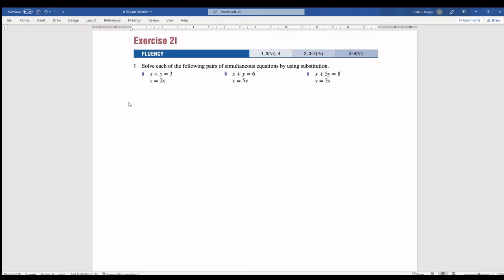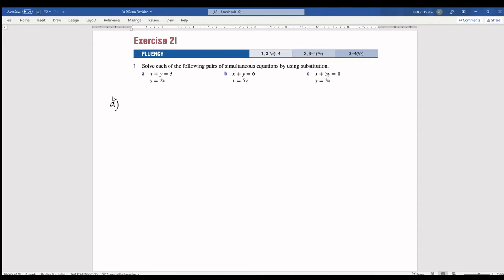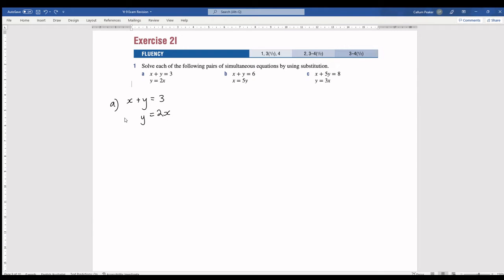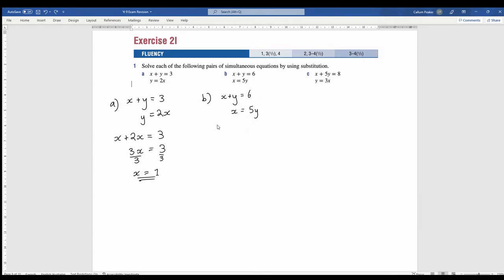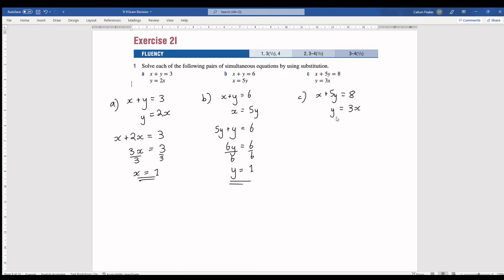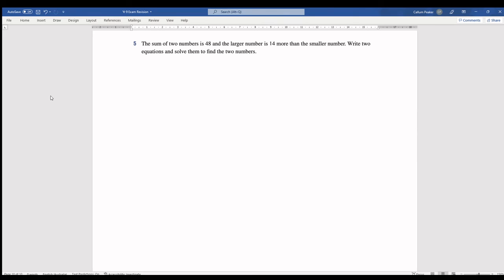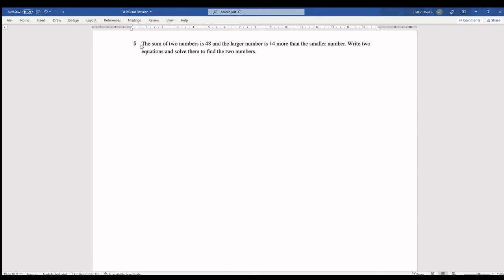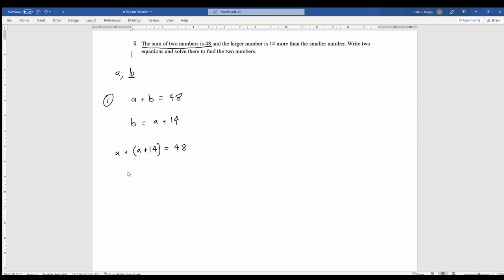Year 9 Revision - Exercise 2I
This video serves as a series of worked examples for the content covered in chapter 2I - solving simultaneous equations with substitution